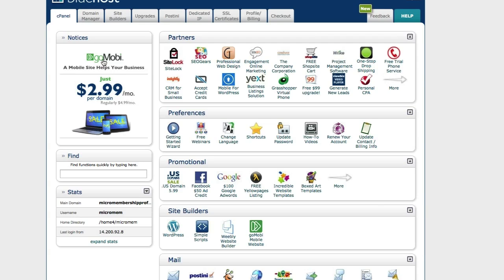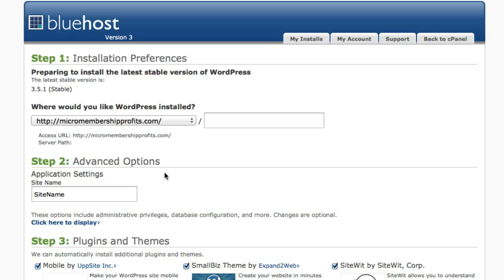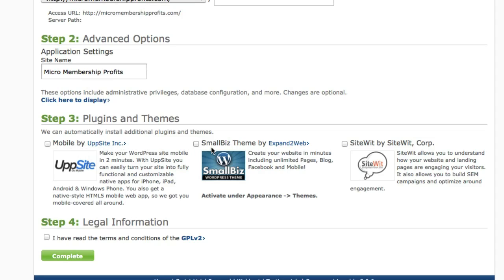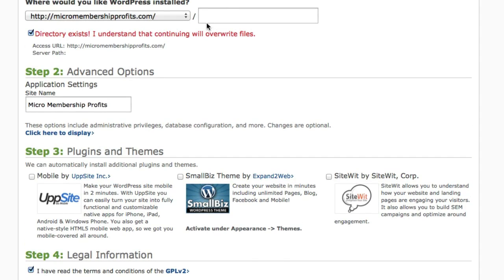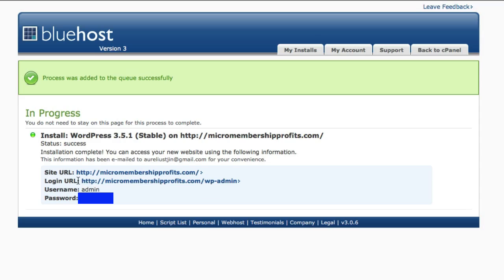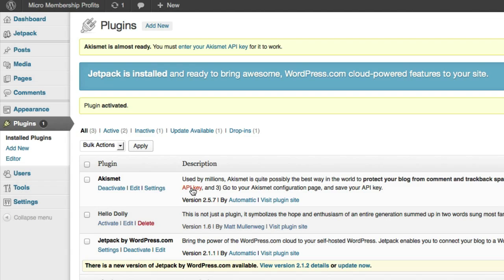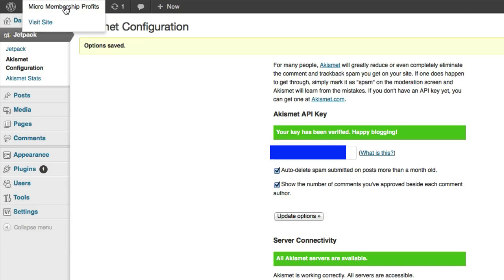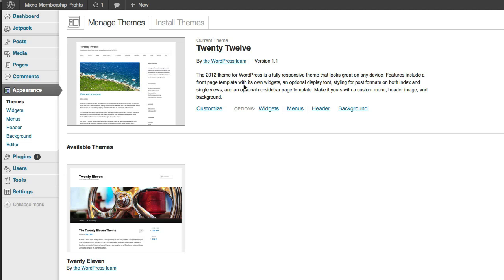Micro Membership Profits Step 2 Installing Wordpress